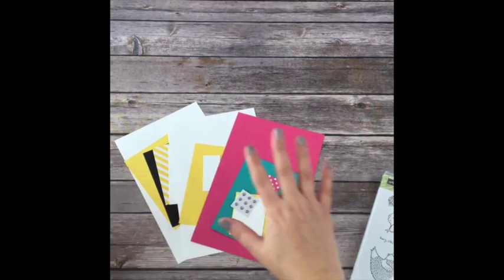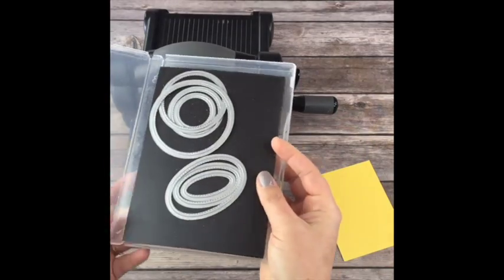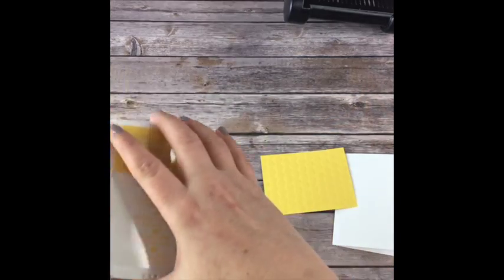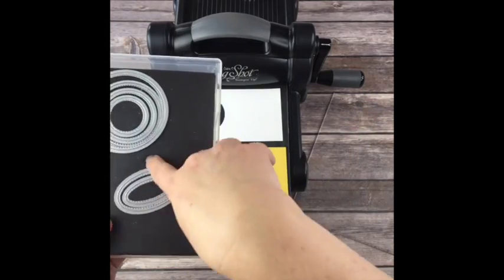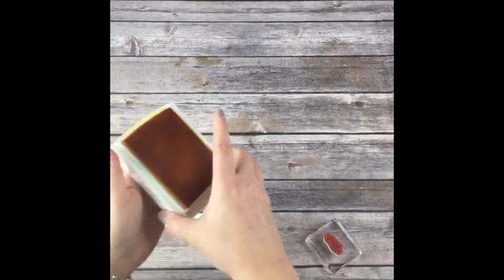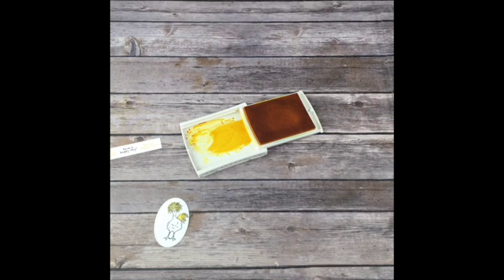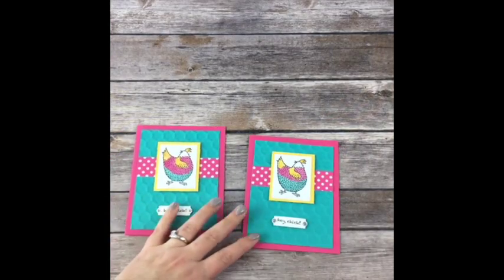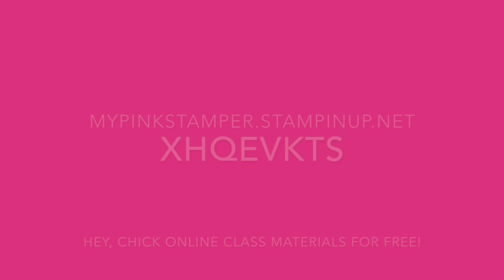Stampin' Up! Hey, Chick Online Class Video LIVE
This class is now past.  Please enjoy the projects!

(Robyn Cardon)

Hugs,
Robyn